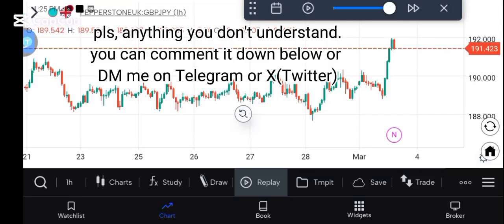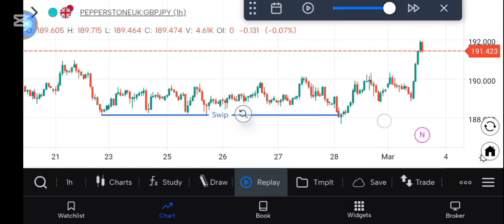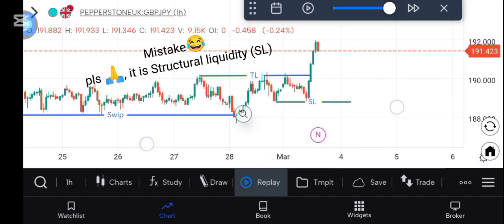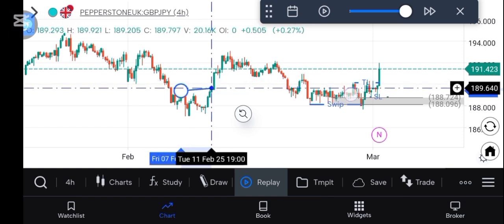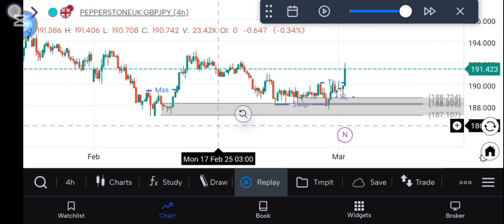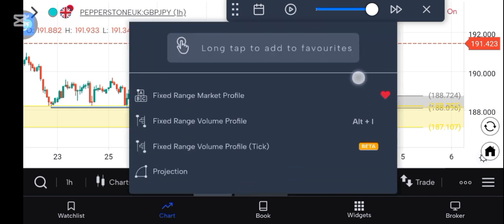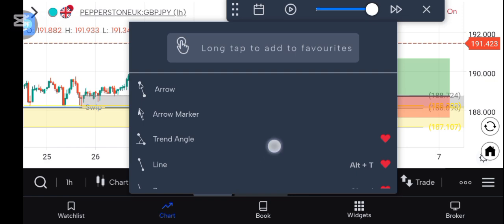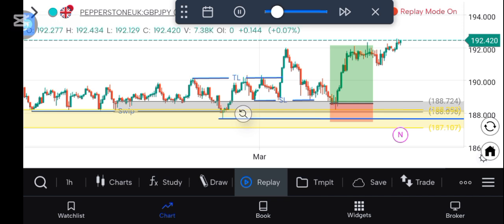Dax GbpJpy Trade Breakdown. (Free Seminar)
So, please and please this is what I learn from my own point of view after what I learned from the seminar and the YouTube videos with the back testing of trades that Dax posted on is Telegram Channel.

For any questions:
X(Twitter): @lonewolf_FBT

Note:
Swip = Inducement liquidity
SL = Structural liquidity
TL = Transaction liquidity

If you don't understand something just ask.